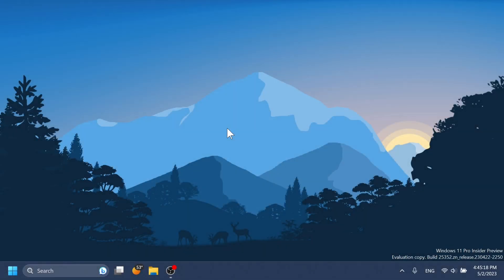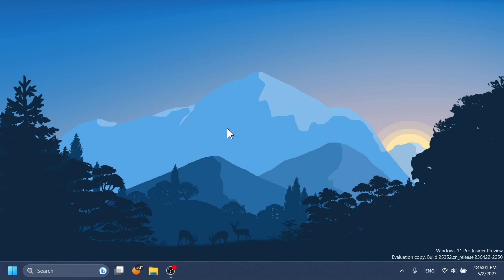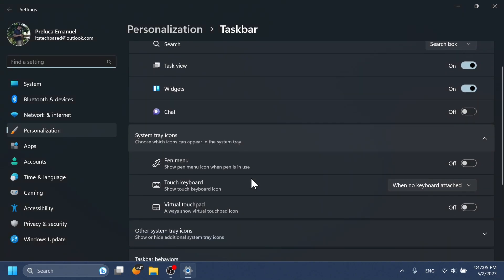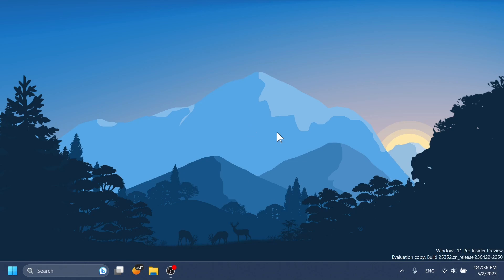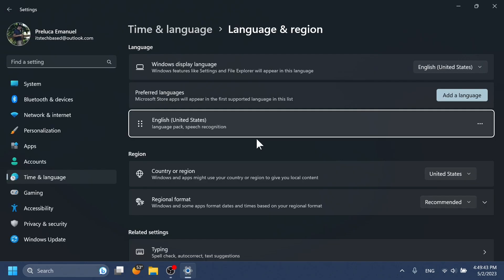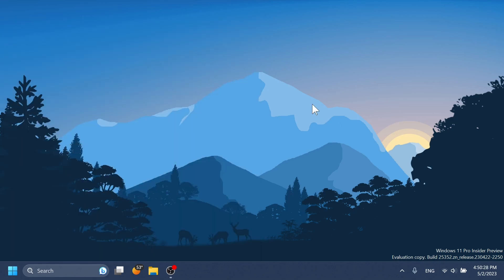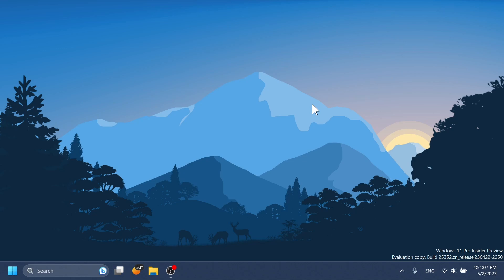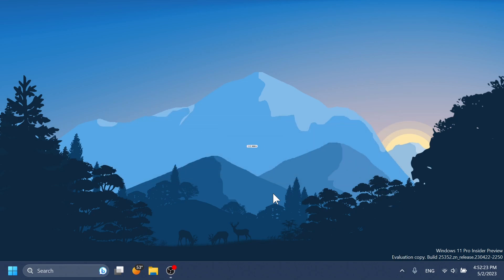Windows 11 Moment 3 Update - New Features + Release Date